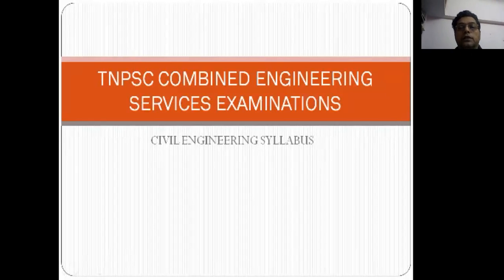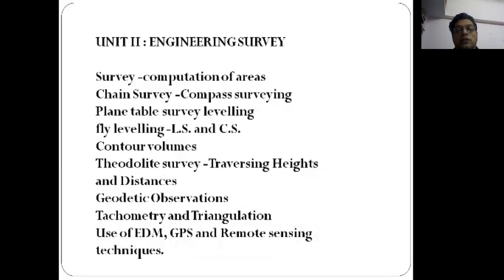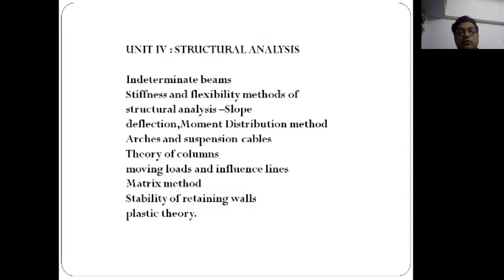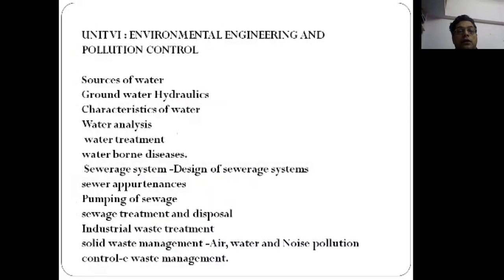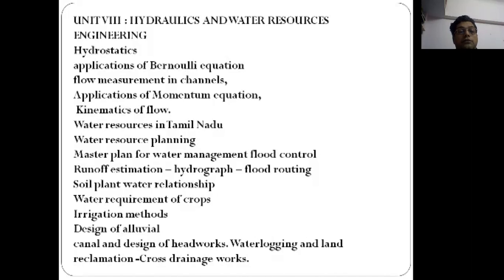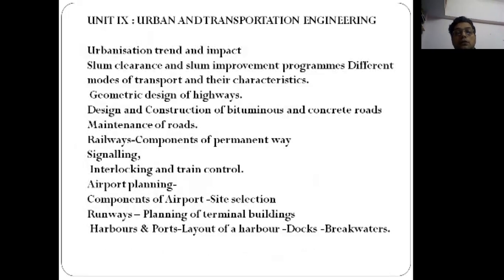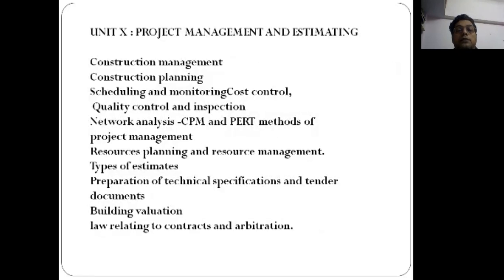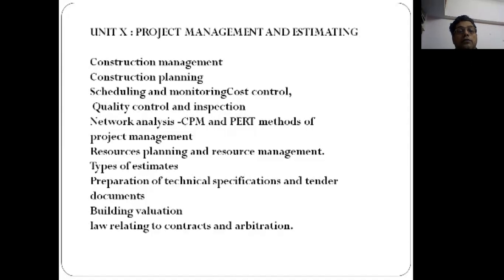TNPSC COMBINED ENGINEERING SERVICES CIVIL ENGINEERING SYLLABUS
NOTIFICATION EXPECTED APRIL2021.TNPSC CIVIL ENGINEERING SYLLABUS,ONLINE COACHING CLASS,TIPS